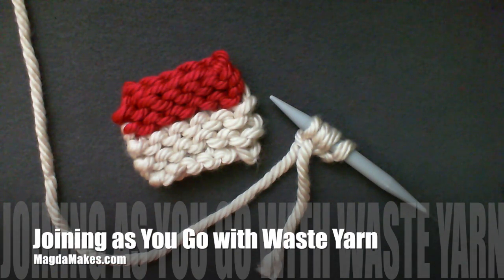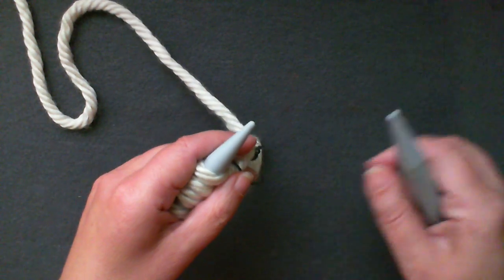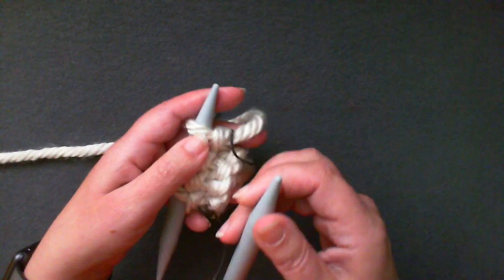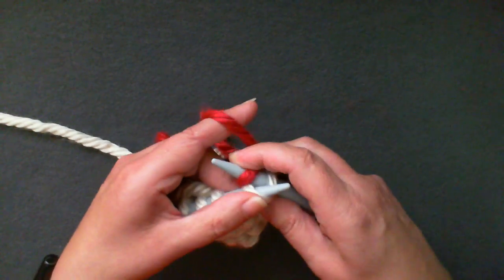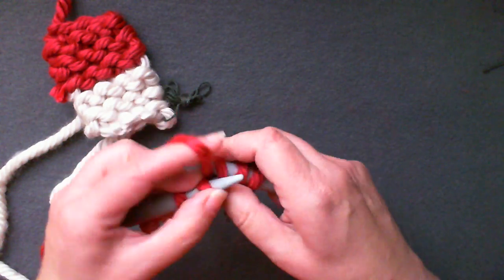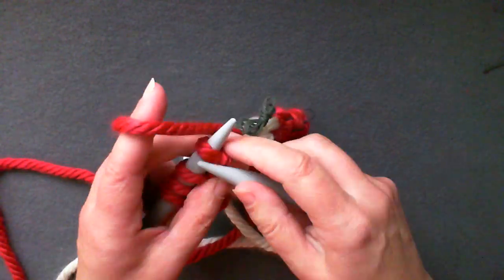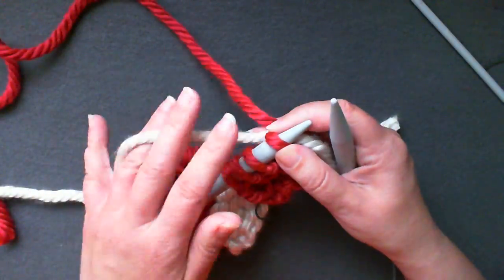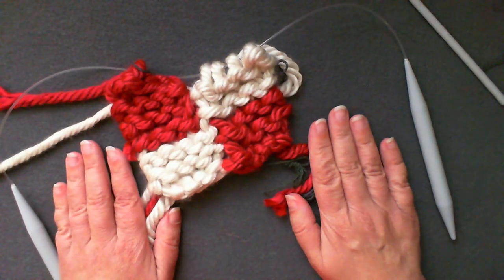Joining as You Go using a Waste Yarn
If you have trouble knowing where to enter stitches of previous columns when joining as you go, you can use waste yarn to show the way. This video demonstrates how.